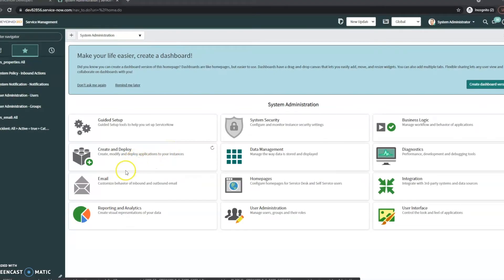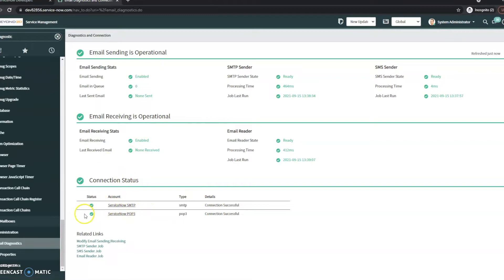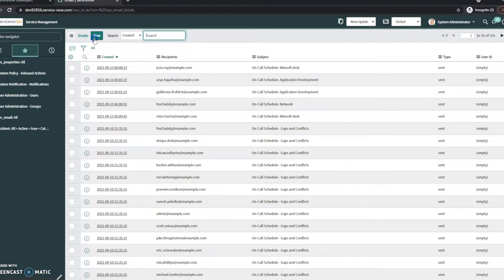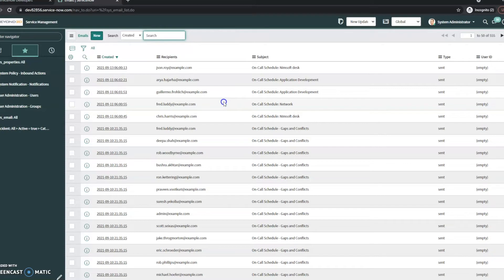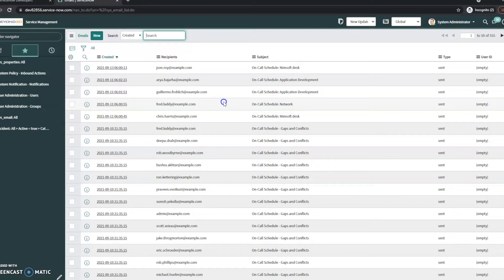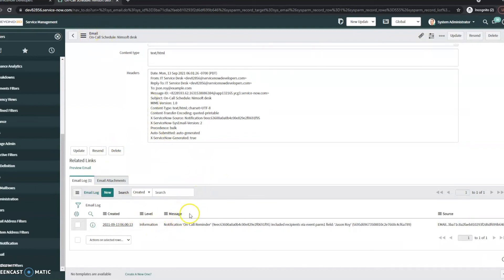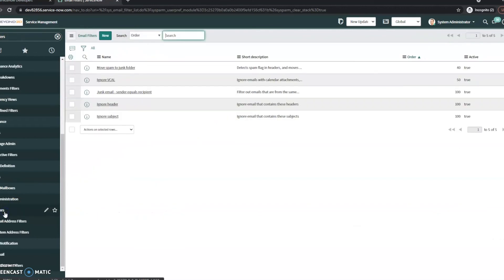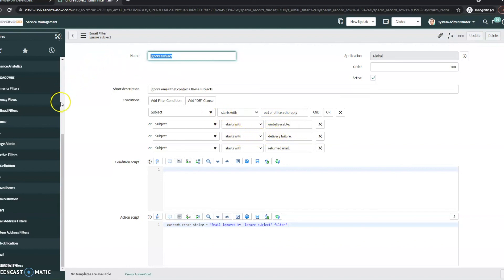ServiceNow Inbox Troubleshooting Tips